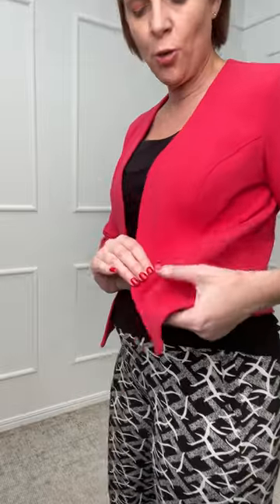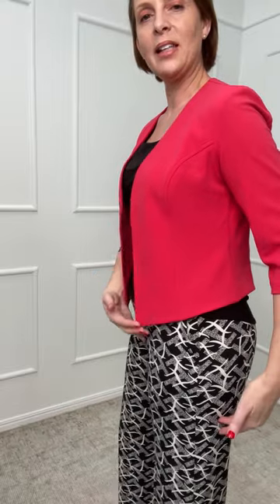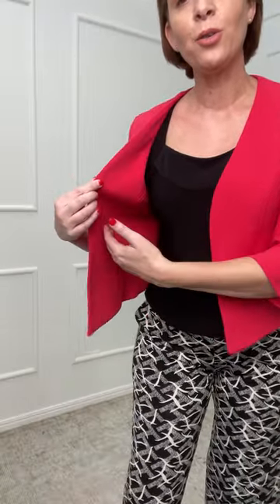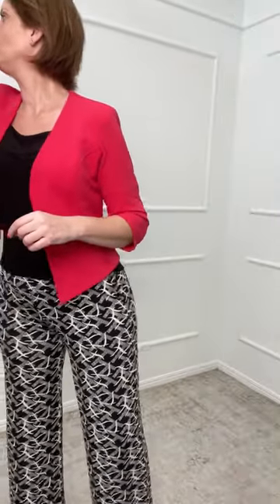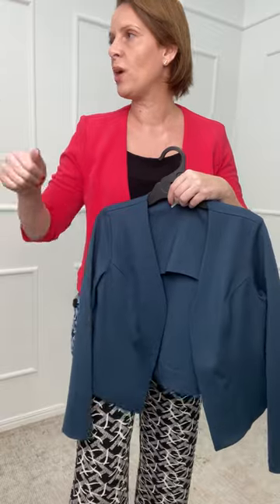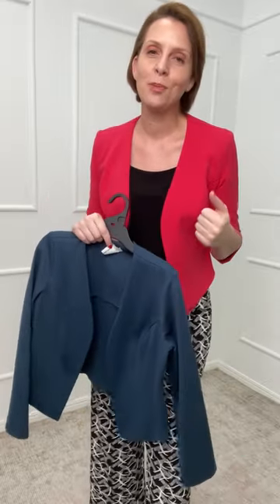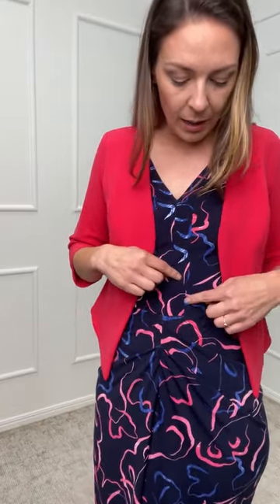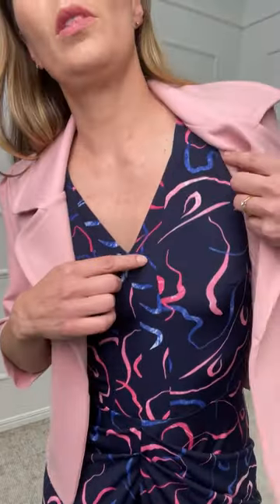LIVE (replay) New Watermelon Jacket Release | Womens Fashion Australia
Join Tracey and Graci as they show you how to brighten up your Spring capsule wardrobe with a bold burst of Watermelon.